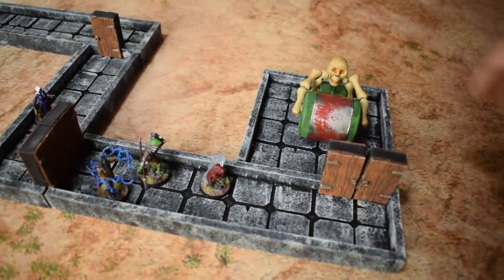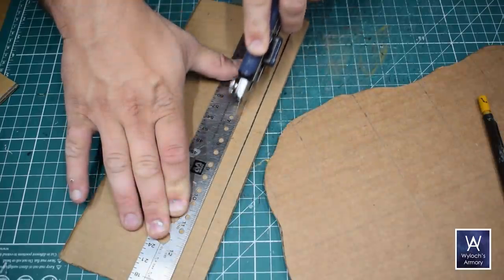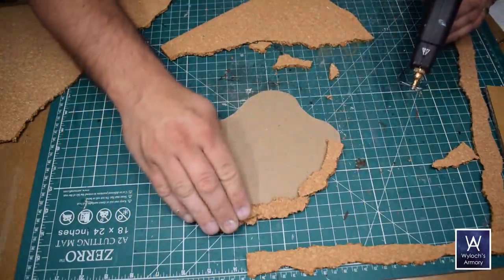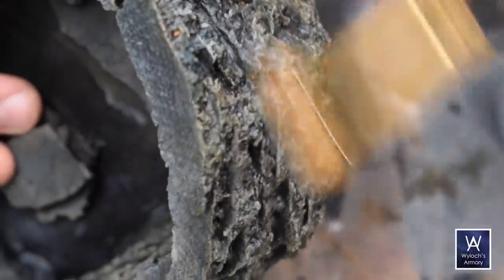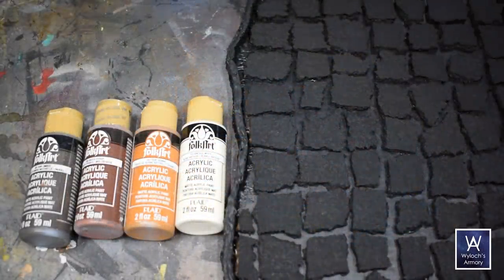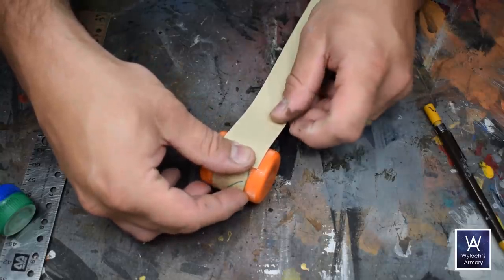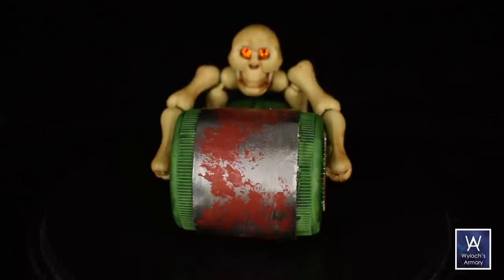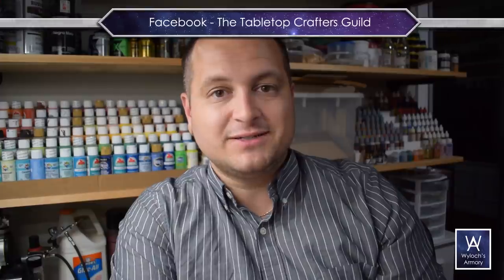Building the Tomb of Horrors for Dungeons & Dragons - Part 7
The seventh step in an epic journey.  Crafting the Tomb of Horrors for Dungeons & Dragons.